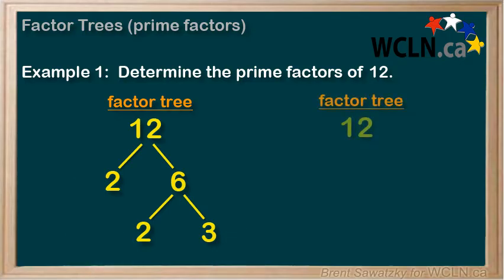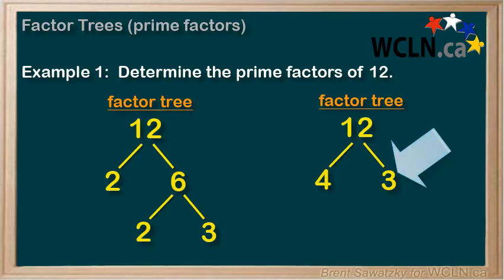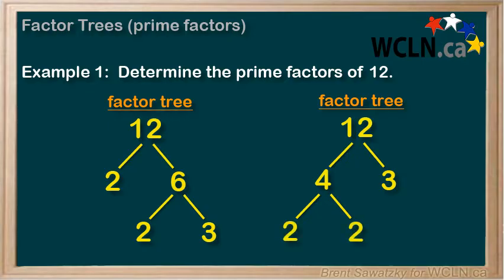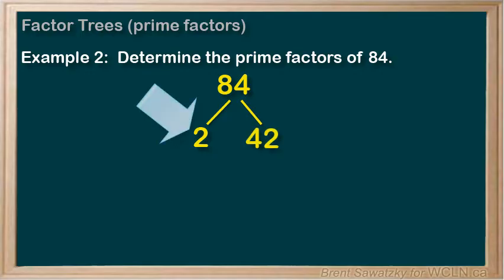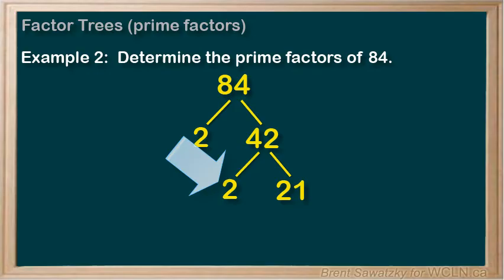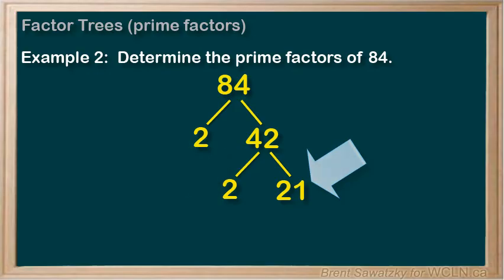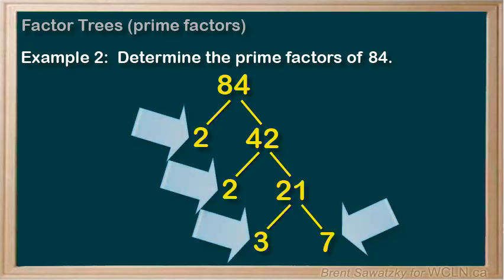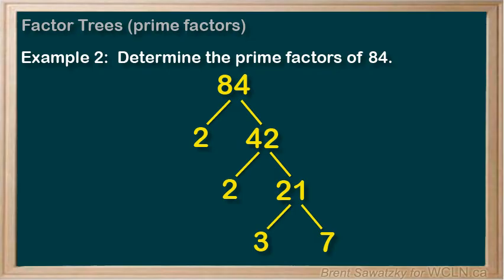WCLN - Math - Factor Trees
This video is used in the WCLN.ca online math resources.  This covers prime factors and the use of factor trees.